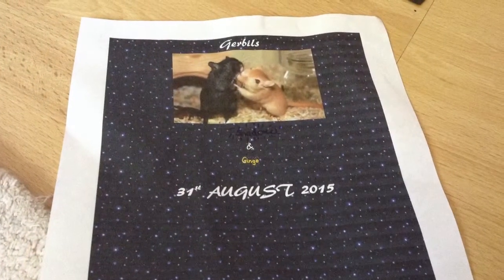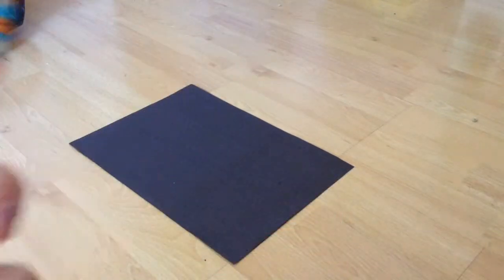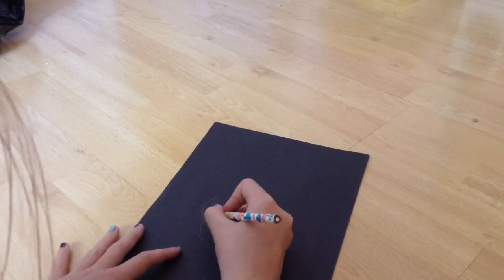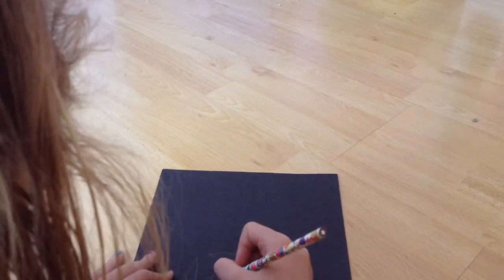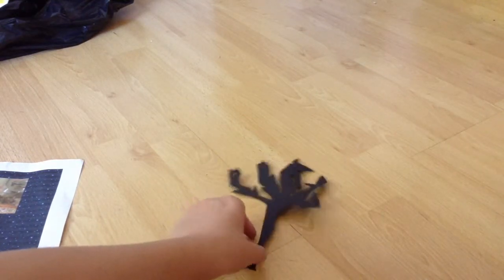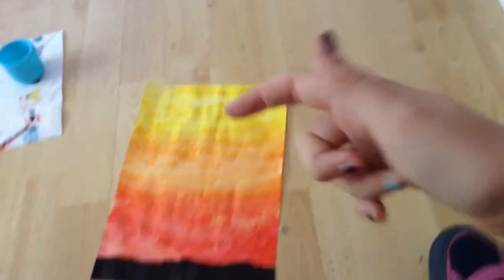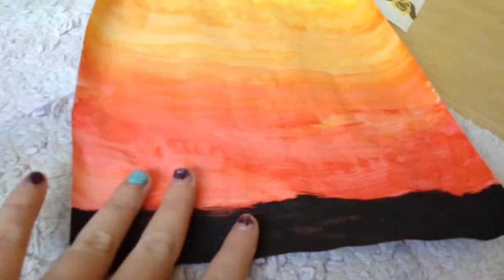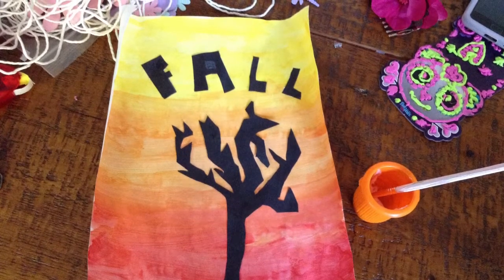Fall wall art